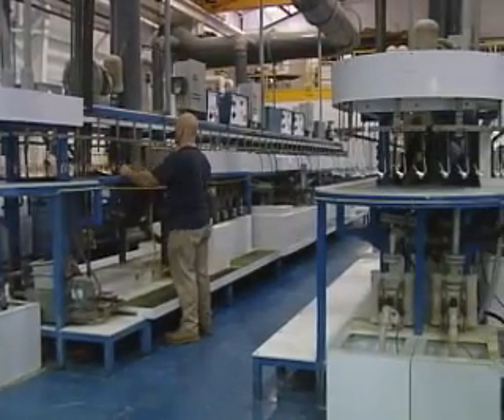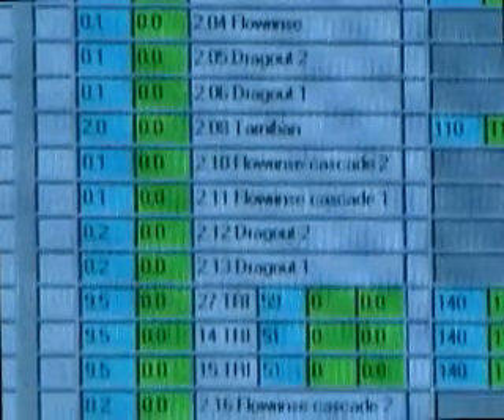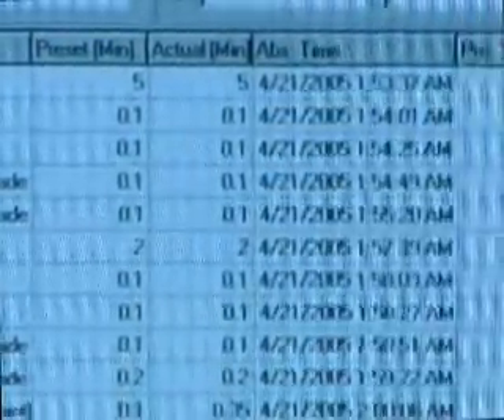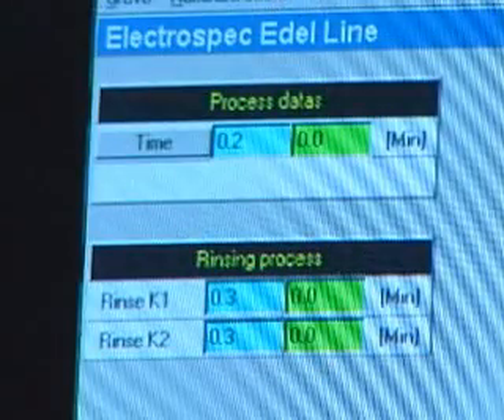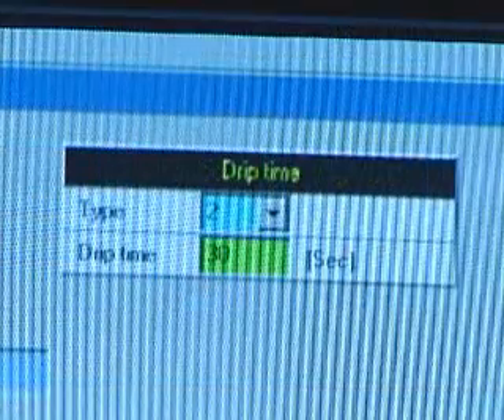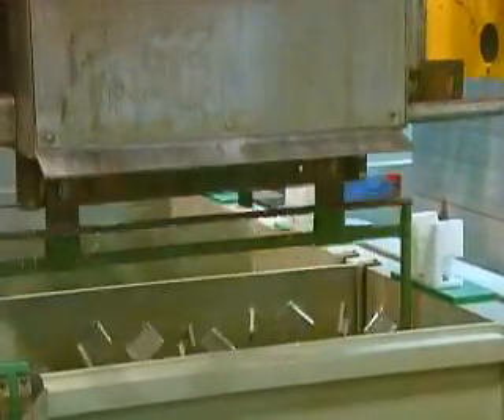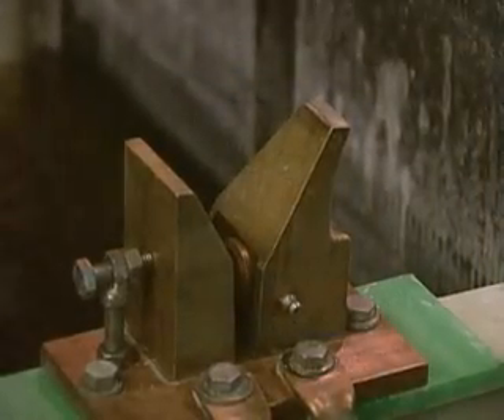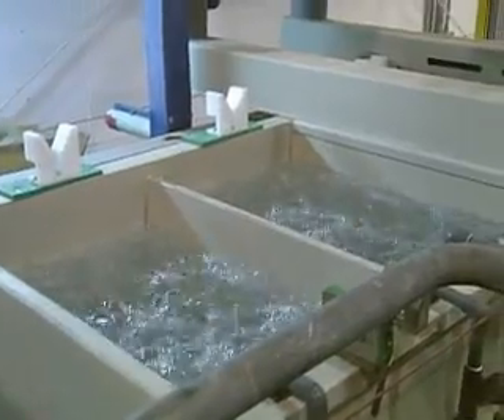Electro-Spec Automated Processing Lines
Electroplating and metal finishing of aerospace, military, automotive, medical, telecommunication and mechanical components by Electro-Spec